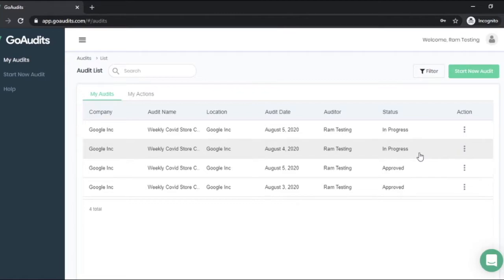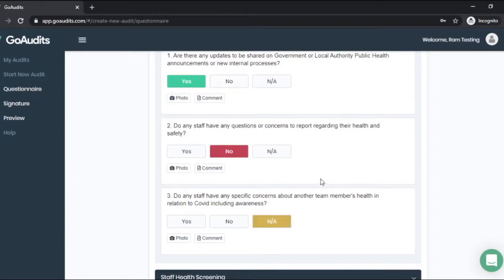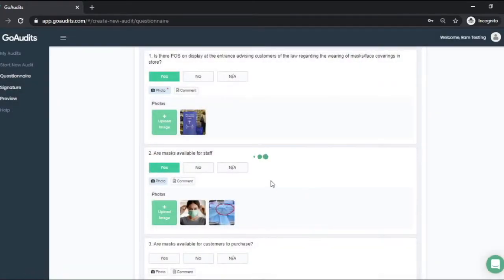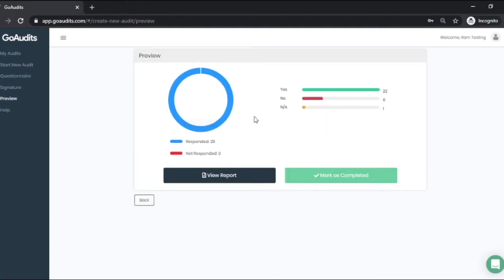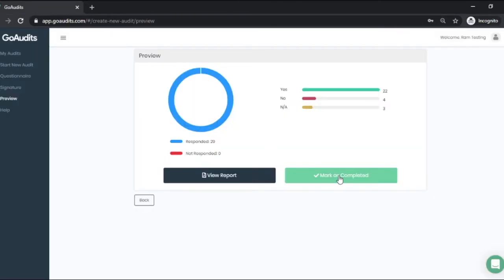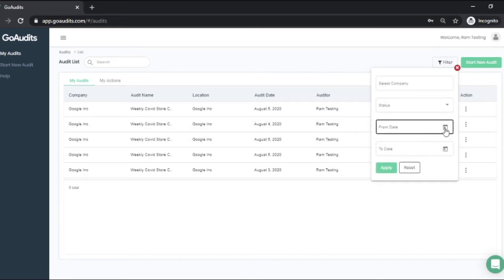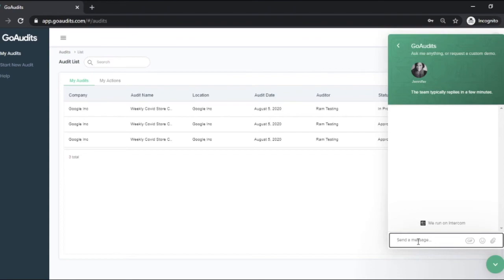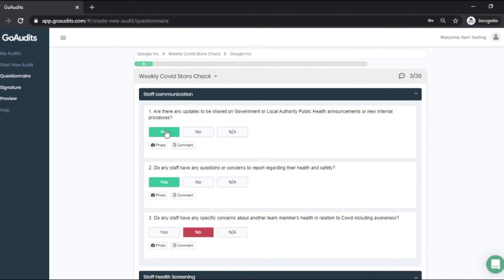C-Store guide for web app